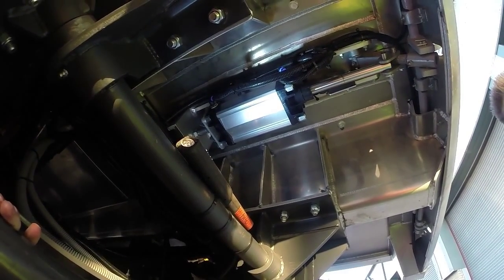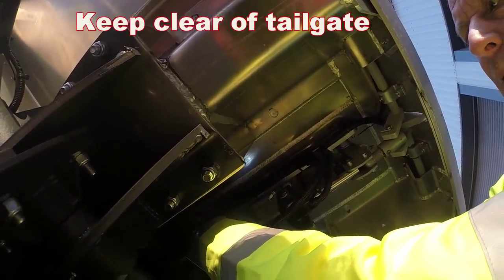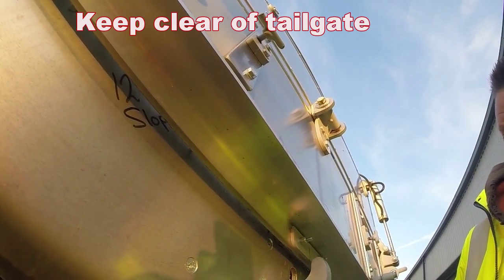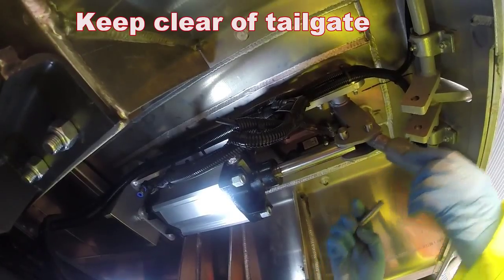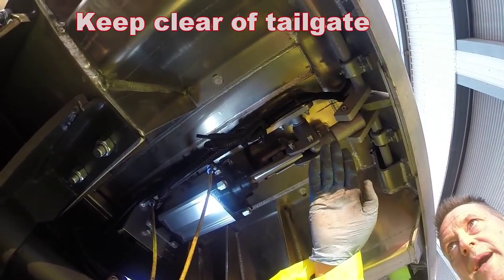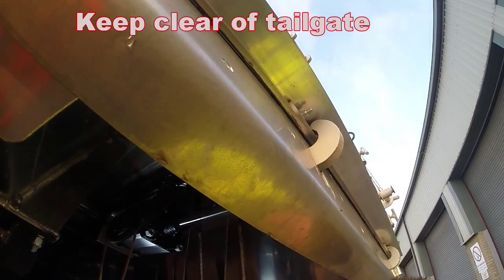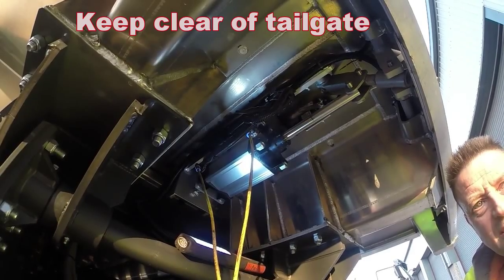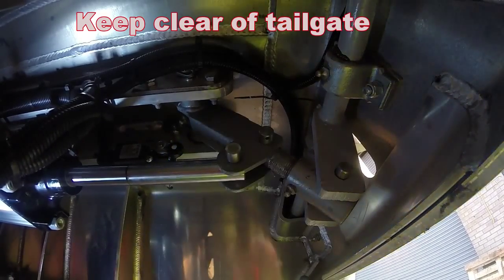PPG / Weightlifter Air-gate Adjustment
PPG Fabrications, this video is a guidance showing how to set up a PPG / Weightlifter body air-gate